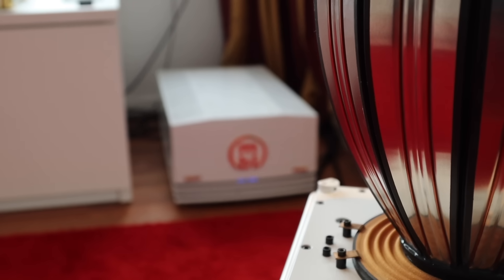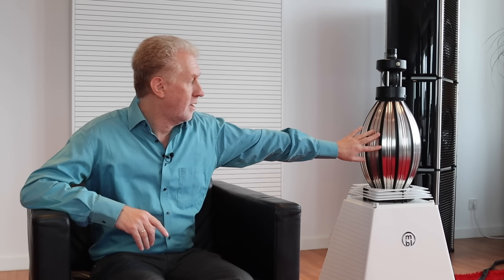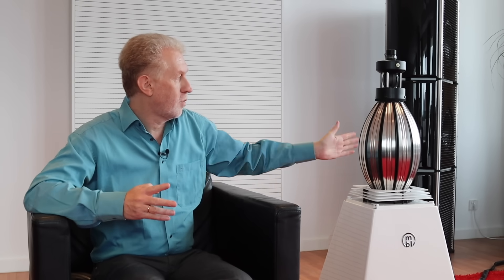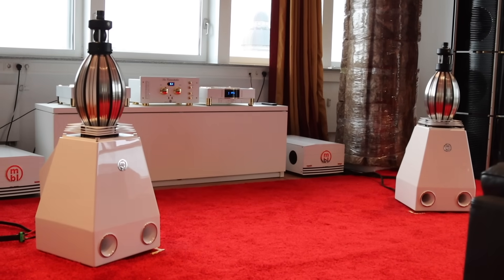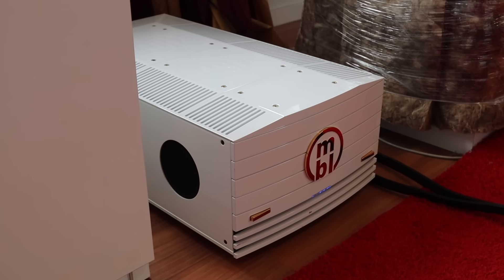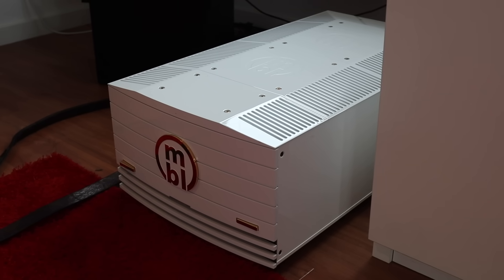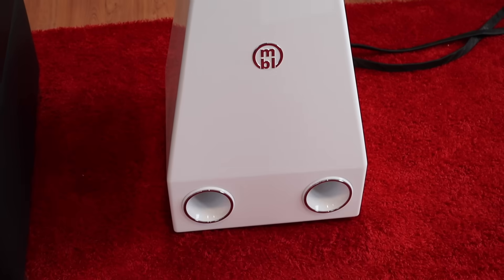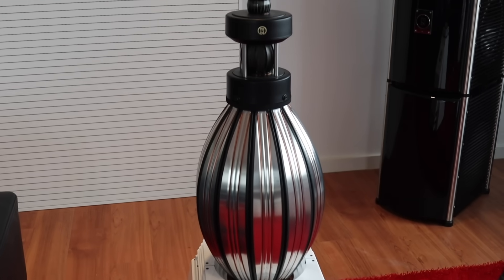An afternoon with MBL's Jürgen Reis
MBL's chief engineer Jürgen Reis introduces us to the omni-directional 101 Radialstrahler loudspeaker before discussing what measurements do and don't tell him when designing the German manufacturer's Reference power amplifiers and pre-amplifier.